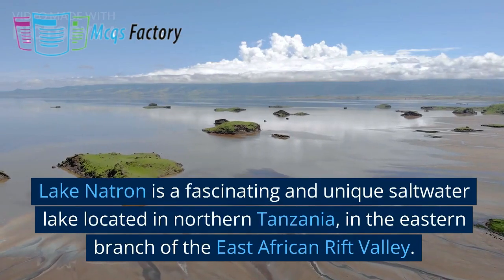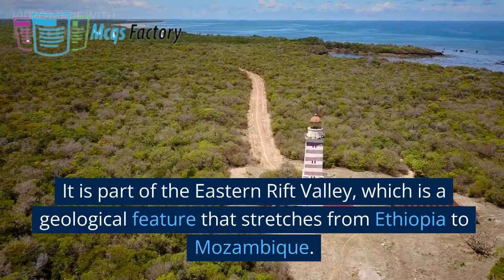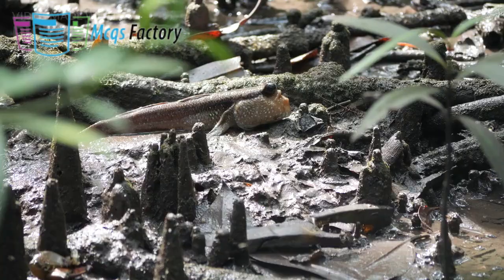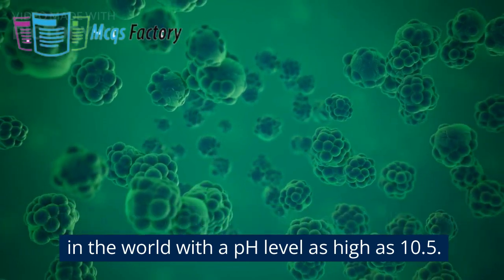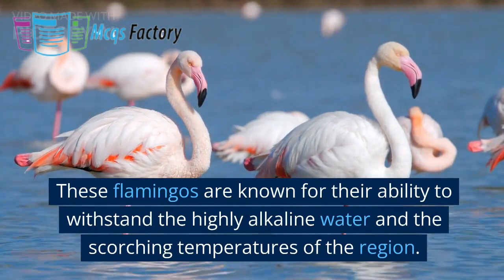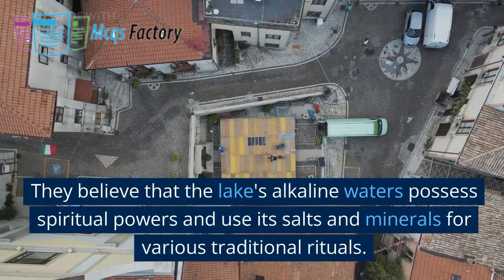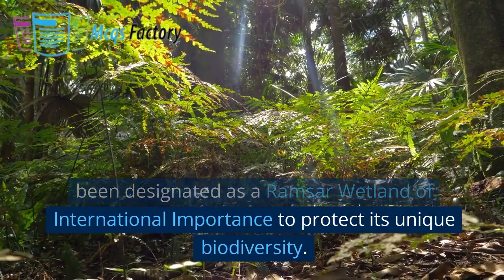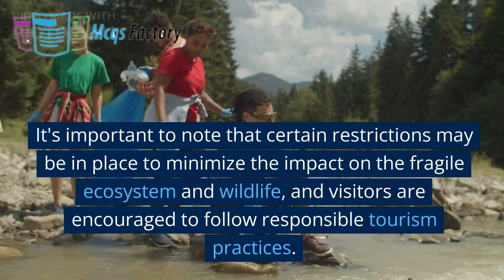Tanzania Lake Natron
Hello. Welcome to McqsFactory. So glad you’re here.

This video content is related to Information about Lake Natron. Which is situated in Tanzania and is also called Tanzania Lake Natron. This information is only about this Lake.

All information was gathered from Google.

All data was collected from Google.

More Informational Videos will be coming soon.

Lake Natron
Lake
Natron Lake
Natron Lake In Tanzania
Mcqs Factory Official

Thanks,
McqsFactory Team.